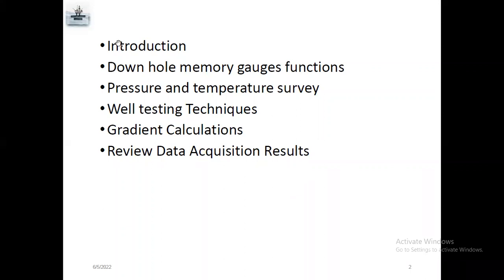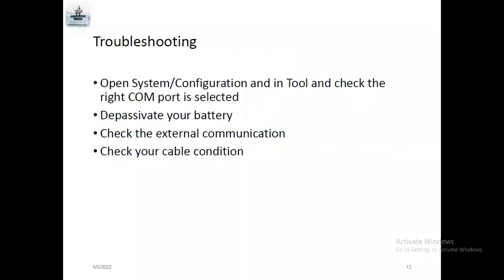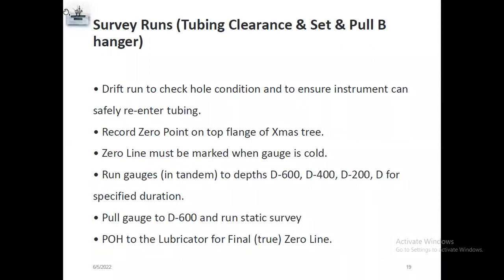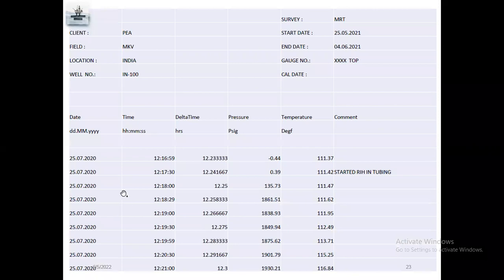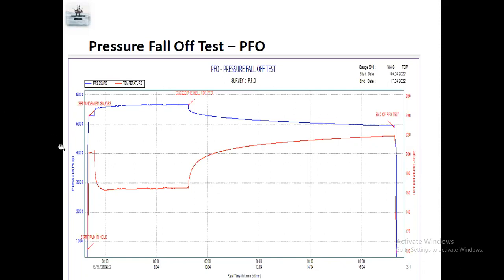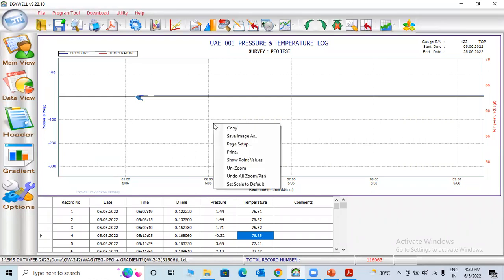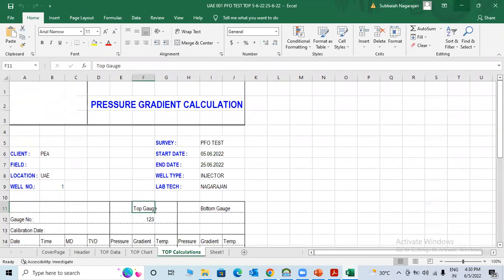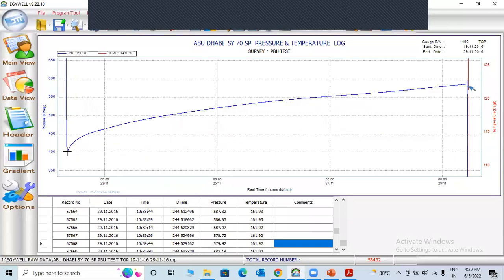𝐑𝐞𝐬𝐞𝐫𝐯𝐨𝐢𝐫 𝐃𝐚𝐭𝐚 𝐀𝐜𝐪𝐮𝐢𝐬𝐢𝐭𝐢𝐨𝐧 𝐔𝐬𝐢𝐧𝐠 𝐃𝐨𝐰𝐧 𝐇𝐨𝐥𝐞 𝐌𝐞𝐦𝐨𝐫𝐲 𝐆𝐚𝐮�